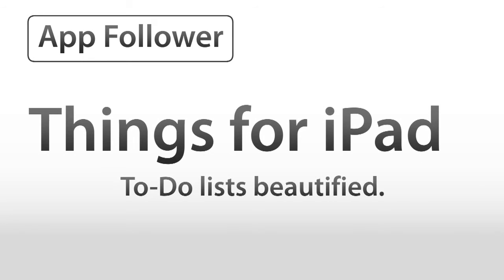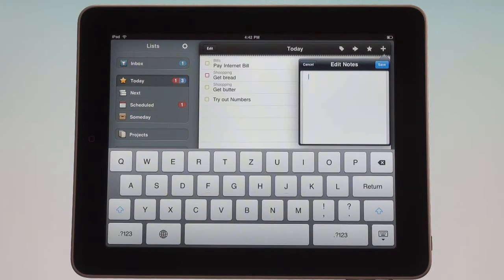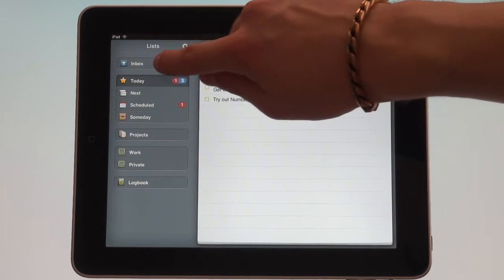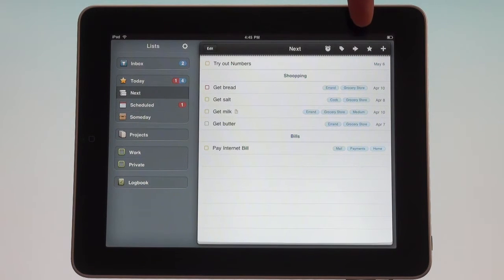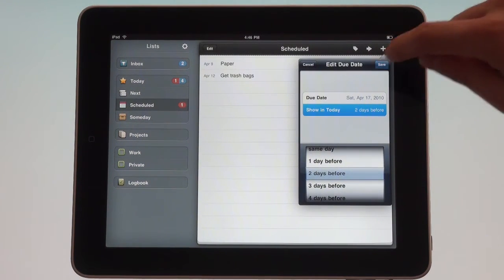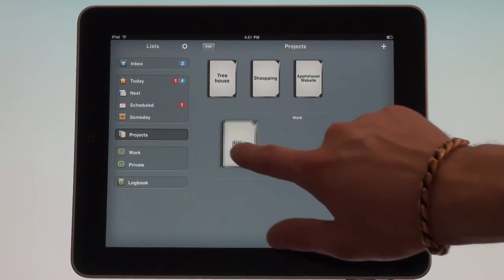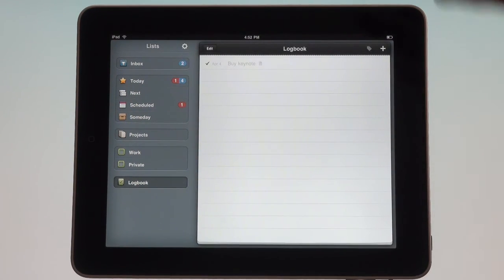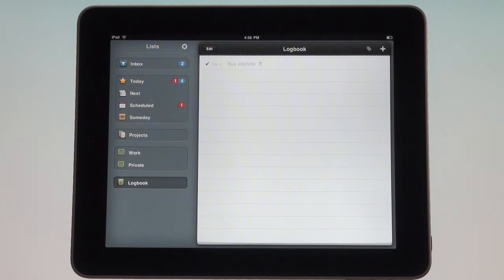App Follower: Things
To-Do lists, task management and deadlines are the dreaded side-effects of a busy 21st-century life. Most of us would like to avoid the dry and unenjoyable chore of organizing our days with lists and checkmarks, but it doesn't have to be like that. "Things" aims to make organizing your life a fun, enjoyable experience on your iPad. By integrating a beautiful interface with smart design, the application excels at it's mission and only lacks a couple of features which it's developers are already working on integrating in upcoming versions.

This App Follower walk-through of Things will help you find out how the app works and whether it fits your needs.